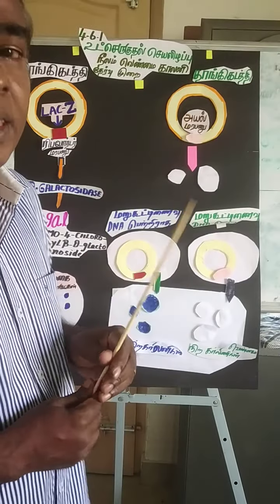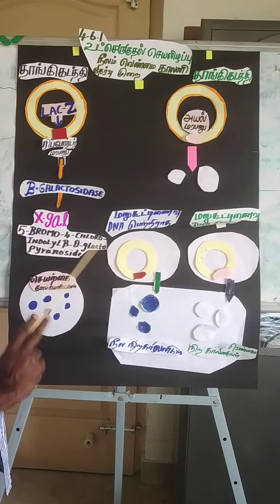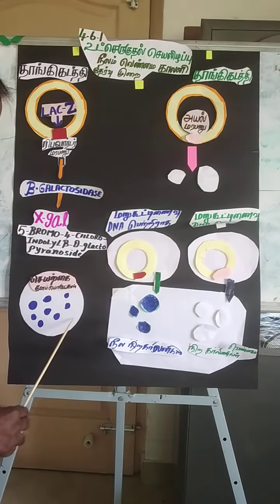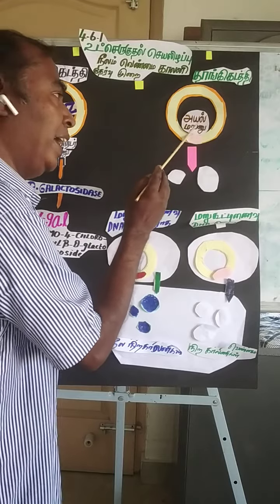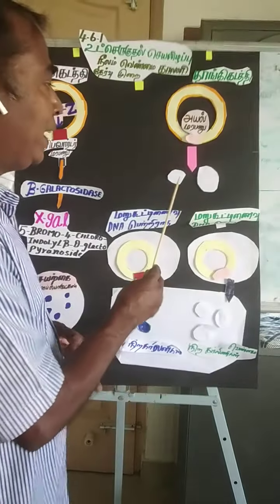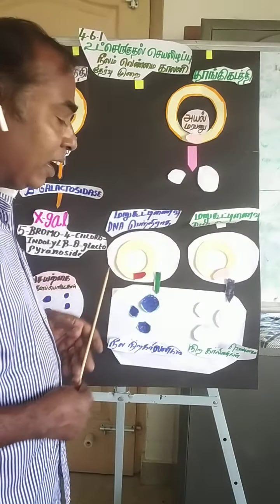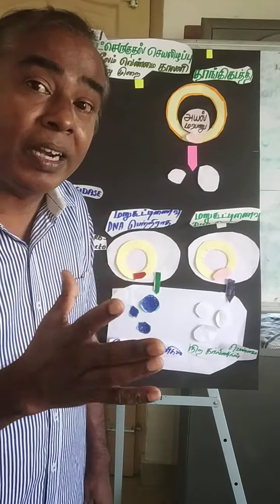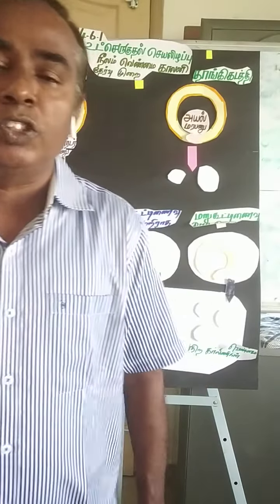insertion__ inactivation blue and white colony selection methods.